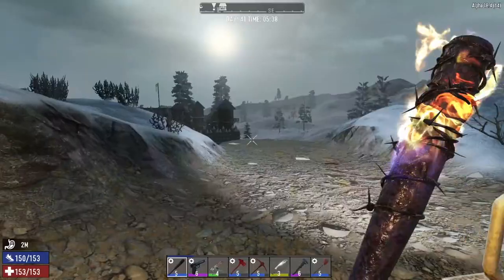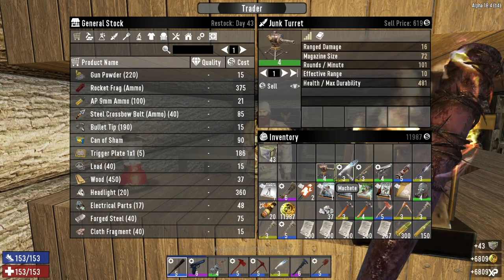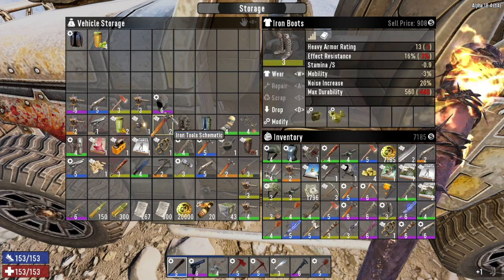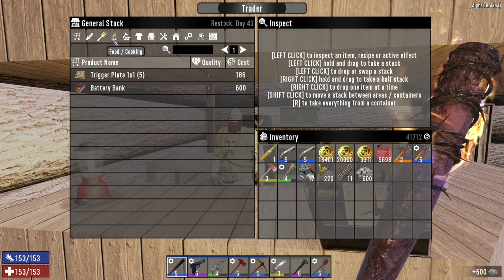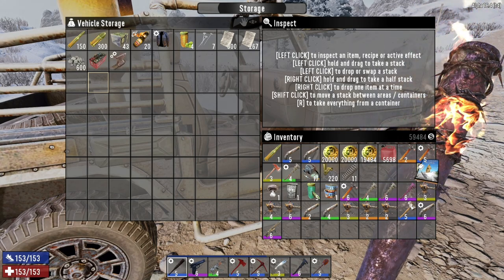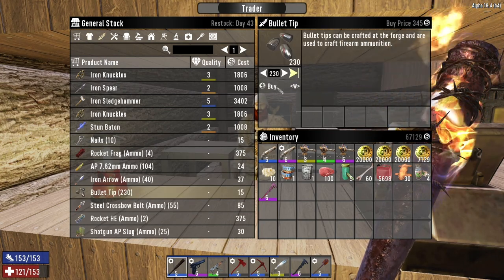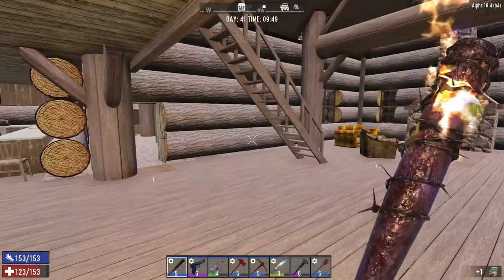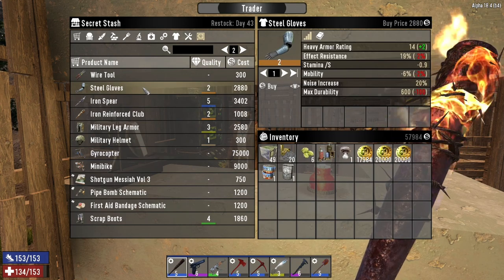7 Days To Die Alpha 18 Gameplay - Selling Off Loot! 7 Days To Die ( Ep 42)